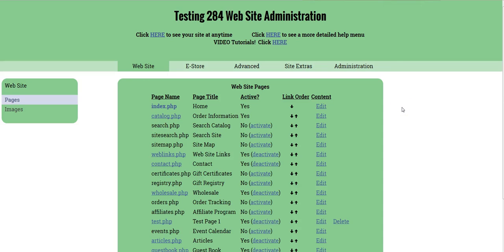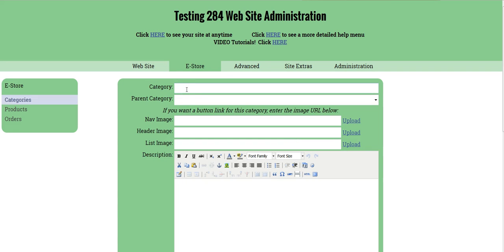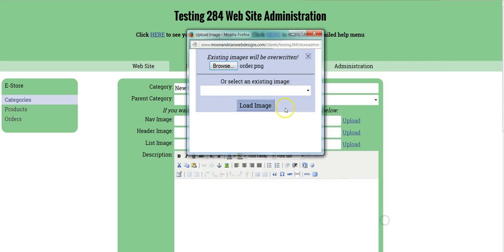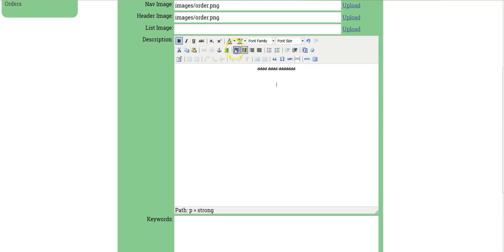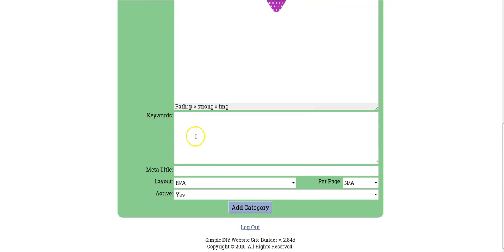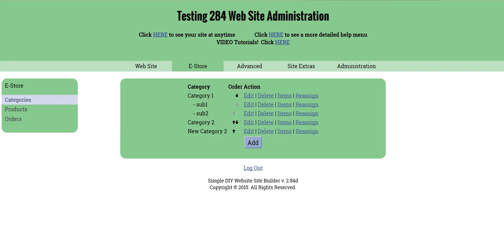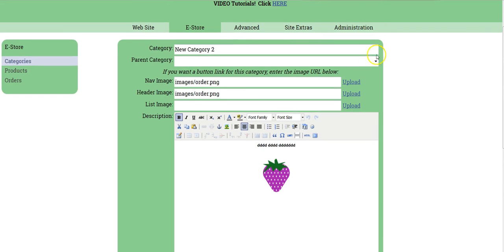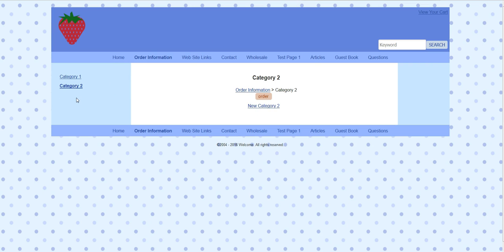SDIY Category pages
Simple DIY how to add category pages